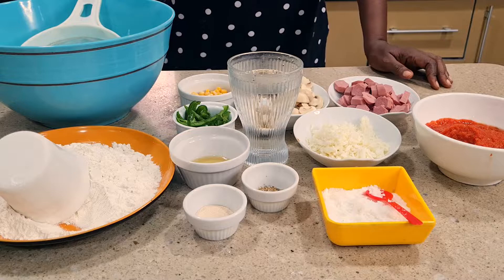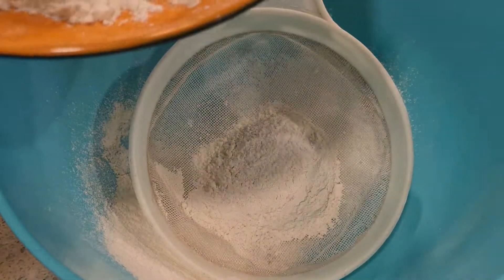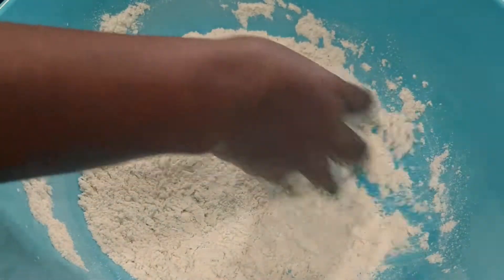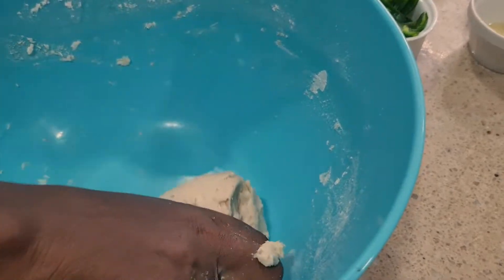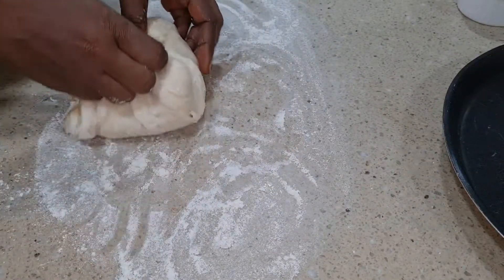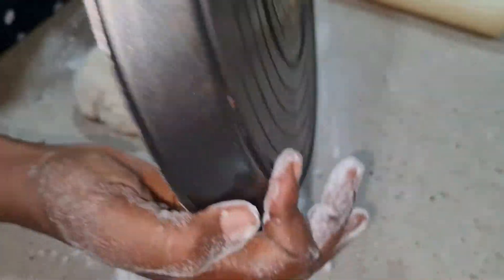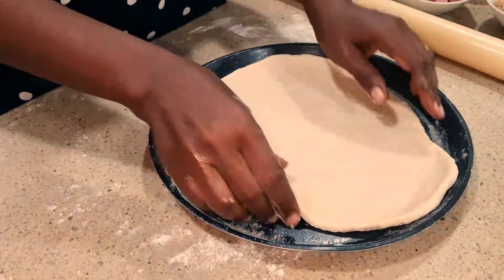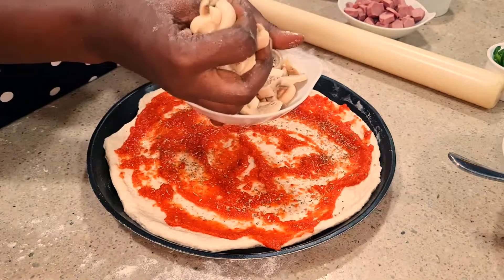HOME-MADE PIZZA RECIPE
Hello guys, this is my YouTube channel where I post funny videos. My food videos usually feature my cooking, and you'll see me trying new recipes out. You can watch how I make them or try them yourself. You will enjoy it. on today's episode we will prepare homemade PIZZA.

All ingredients are listed below:
INGRDIENTS
Flour 2 cups
Hot dog 4 sticks
Sweet corn 2 tbs
Mushrooms  1 tin
Green pepper 1 medium
Cheese 20grm
Yeast 1 tbs
Oregano 1tbs salt pinch
Groundnut oil 1 tbs
Water enough
Tomatoes puree 2 cooking spoons